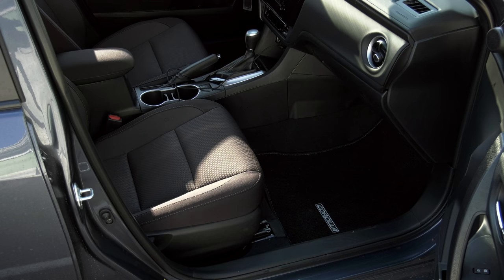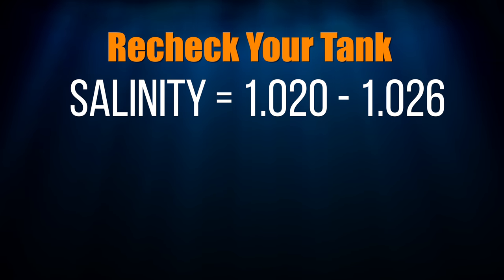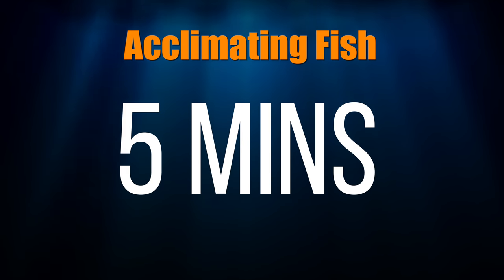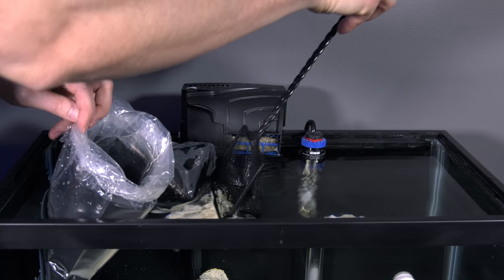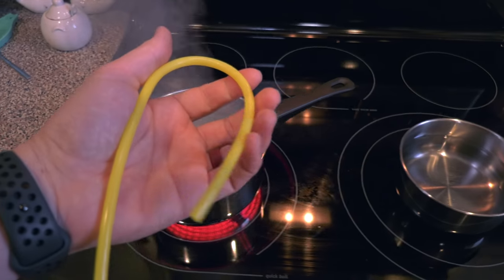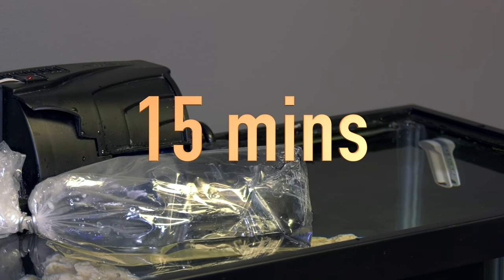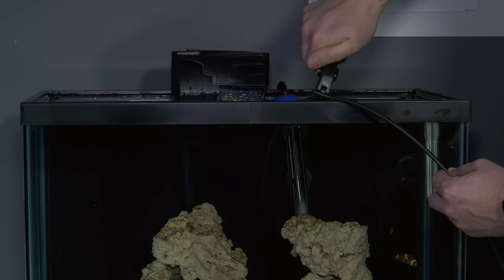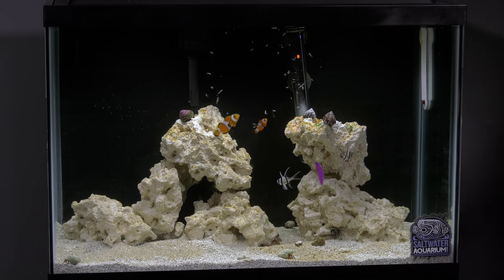ACCLIMATING Your New Fish - Float vs Drip Acclimation Beginner Saltwater Budget Aquarium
In this episode we show you how to acclimate both fish bought in store and shipped to your door. We also review the float method vs the drip method of acclimation to make sure things run as smoothly (and as dry!) as possible!
❤  Pro Tips
1. If purchased online - make sure to open box in a darkened room to avoid shocking your fish.
2. Pour your bag of water into a bucket for less mess.
3. Drip Acclimate your fish for 20-30 minutes.